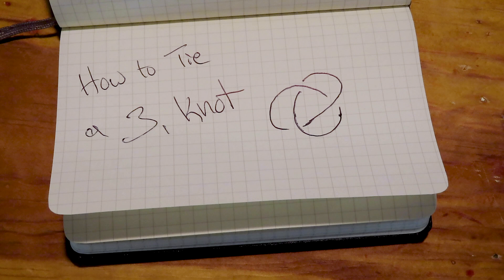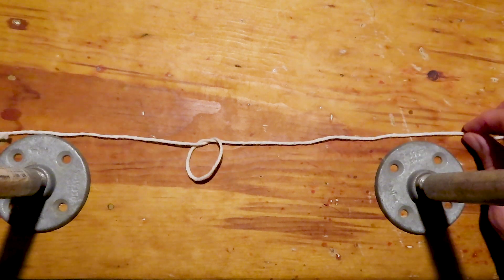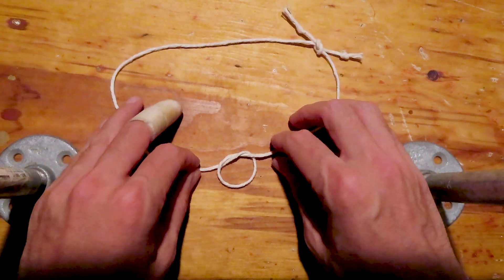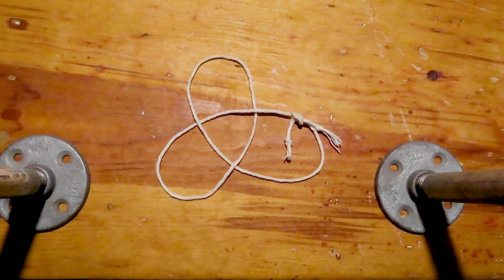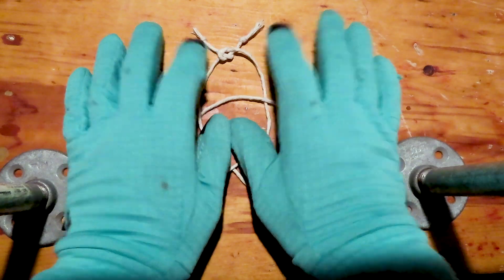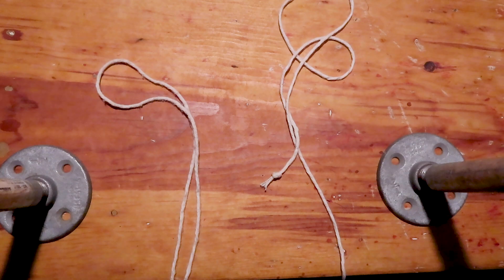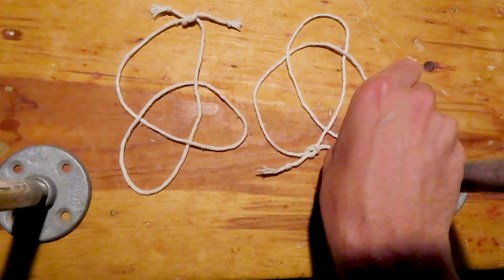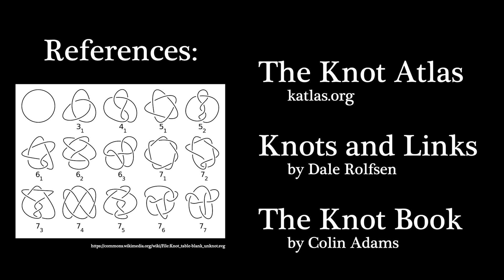The Trefoil Knot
Knot Theory for Everybody!

This one is all about the Trefoil, or the 3_1 knot. This is part of a "how to tie" series, although tying the overhand is a pretty easy thing for most folks I'm sure.

In this video we discuss knot chirality, and show how you can tie the overhand in two distinct ways.

Later in the series we'll cover abstract knots, knot polynomials, properties like knot sliceness, chern-simons gauge theory and more!  But, you know, for everybody! Of course, we'll also keep pushing to have ever more complex knot tying videos.